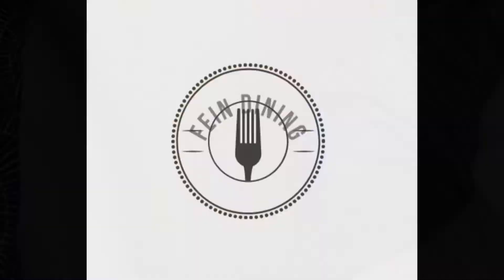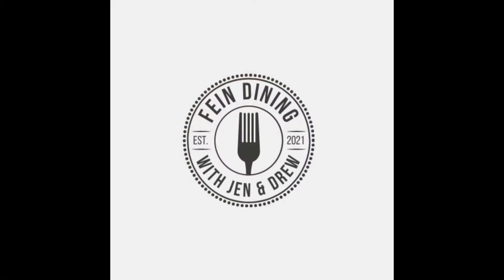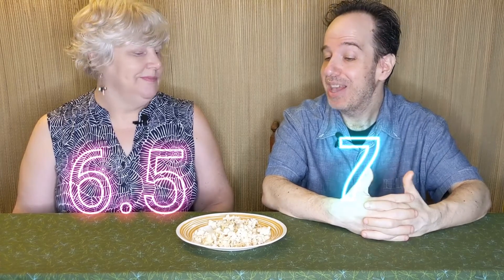Lidl Maple Drizzled Kettle Corn Review 🥞🍿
Welcome to Fein Dining! For today's review we will be trying the Maple Drizzled Kettle Corn, which we grabbed during our last jaunt to Lidl. This adorable little bag o' popcorn comes in at 5 oz. and each 28g serving is 140 calories, which pretty much par for the course. Oh, and it was a mere $1.79, so we're not even remotely mad at it. And this completes the math portion of the exam.

Naturally, we rushed straight home to chow down and see what all the fuss was about.

Last time we had a fall flavored popcorn from this particular store, it did not work out well for us. So did our latest foray fill us with autumnal joy? Or was it like exuberantly jumping into a pile of leaves that had a secret stash of sharp rocks and dog poo hiding underneath? You know there's only one way to find out!

Check out the video and watch Jen & Drew in their natural element, blathering about some new crunchy snack from Lidl that they're noshing on and then posting a review that's entirely too long considering the trivial subject matter at hand.

Here's some timestamps to jump a specific section, so you can be spared of some of our blather:

00:00 Fool us once...
00:06 Intro
00:40 Open-mindedness, thy name is Fein Dining
01:53 Taste test!
02:00 It's better!
03:12 Jen brings up the A word
04:31 Our ratings (scale of 1-10)
05:45 Jen brings up the OTHER A word